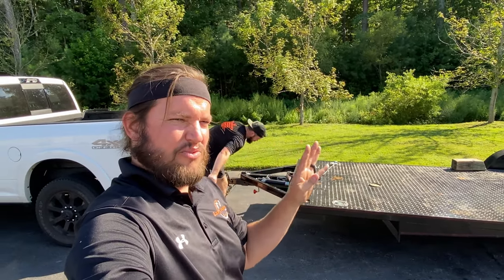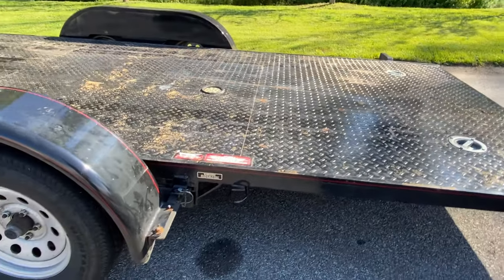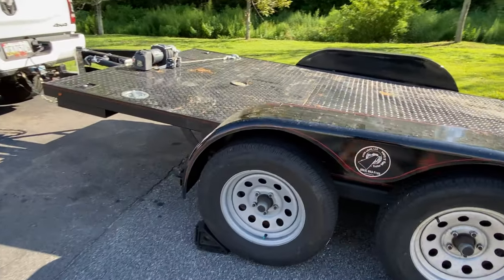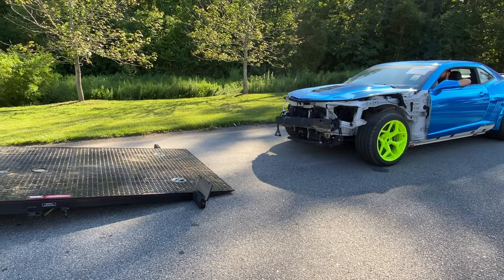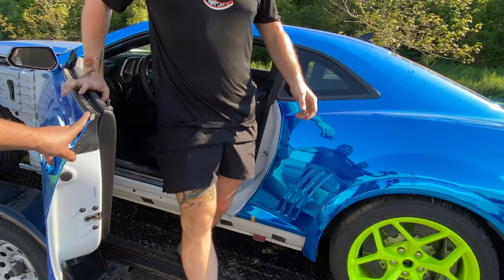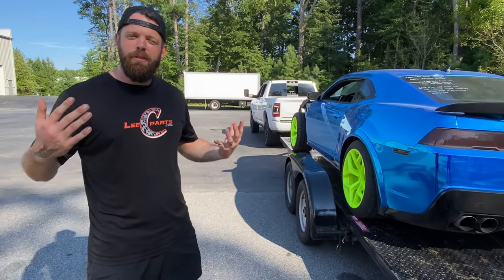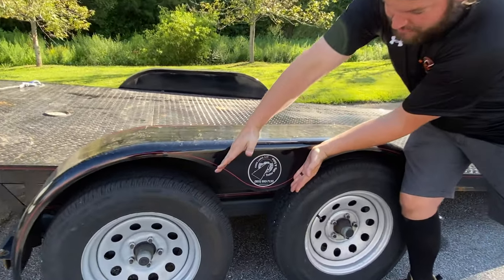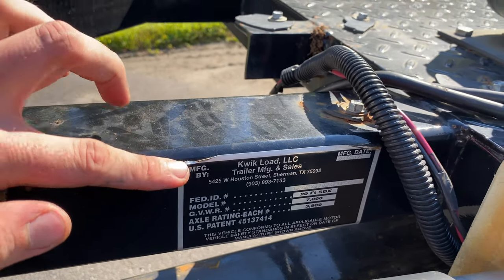I Bought The BEST Lowered Car Trailer For Under 10k!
The #1 most asked question on the @scraplifegarage main channel? What kind trailer is that!? Well, now you know!

We have very little to complain about with this trailer and it fits some VERY low cars including the R8 Kart, the C5 Drag car, etc.